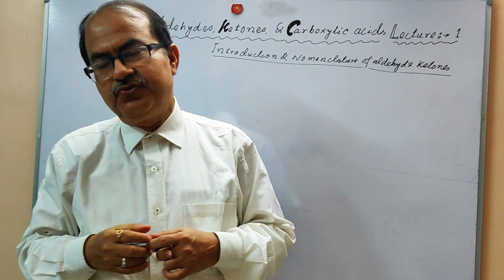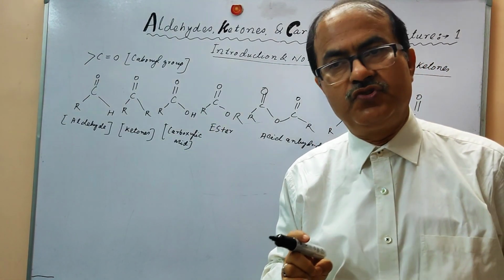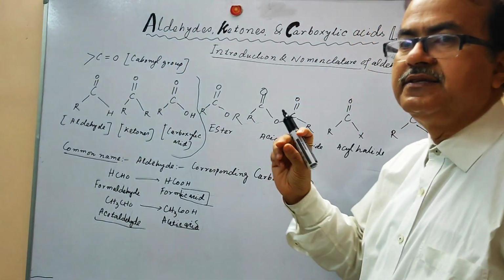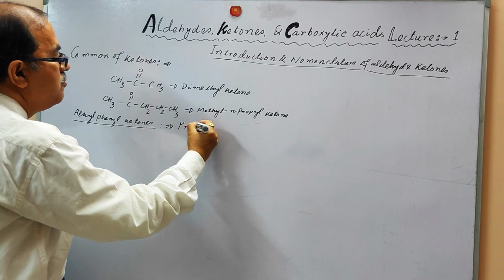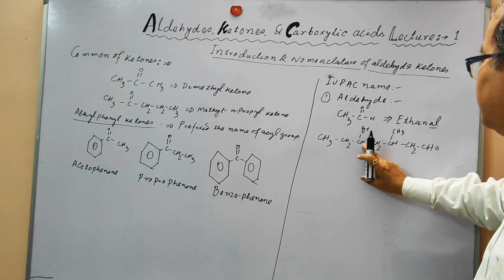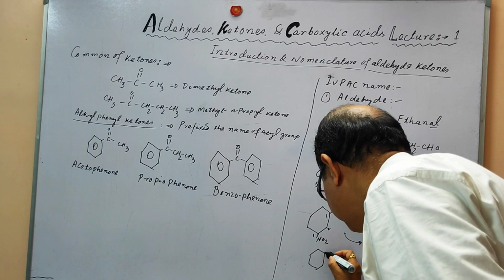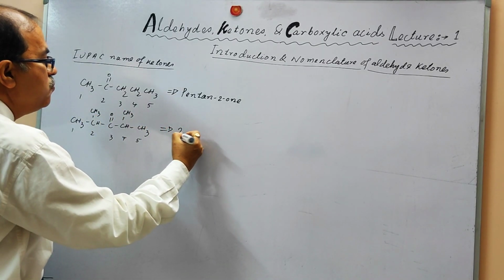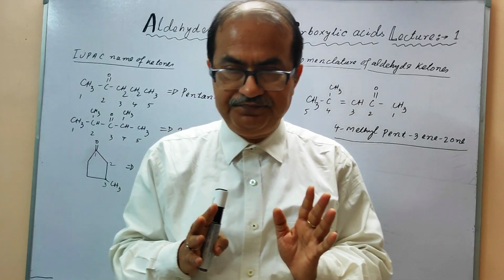IUPAC & COMMON NAME/ Aldehydes,Ketones,Carboxylic acids/Class 12 organic chemistry/NEET/JEE/ L-1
In this lecture we had discussed about the nomenclature i.e the common name & Iupac name Aldehydes & Ketones.